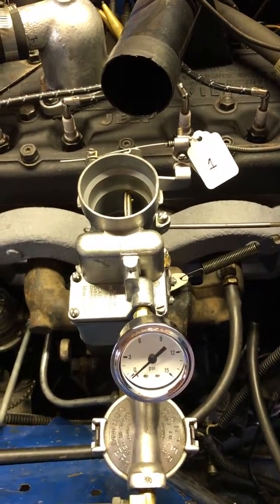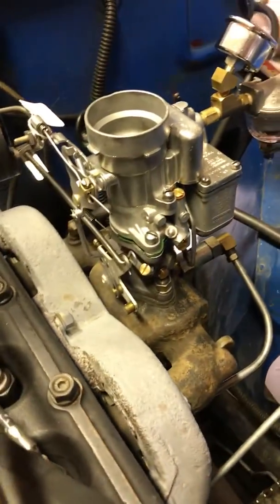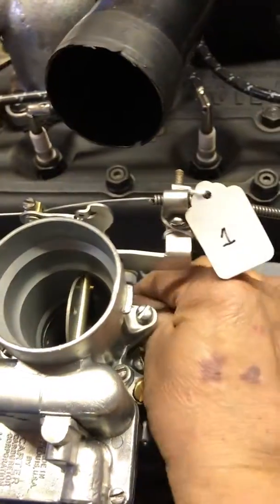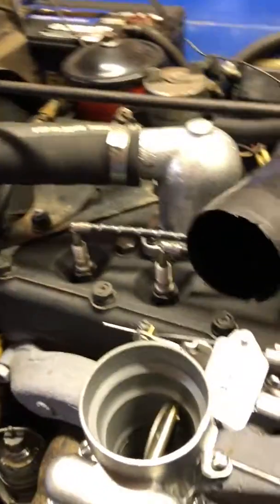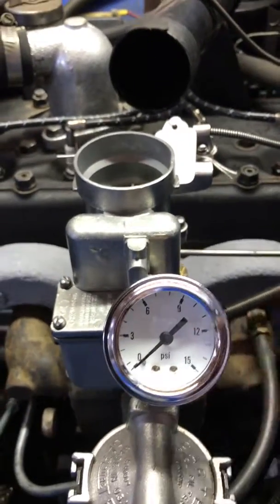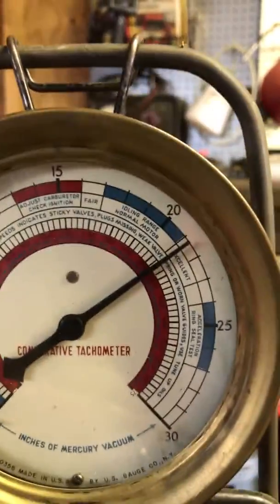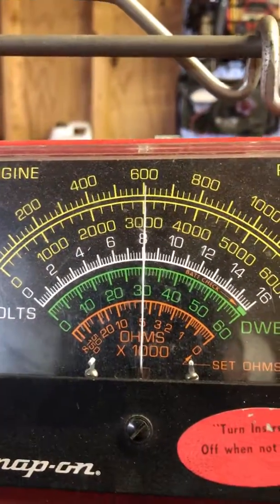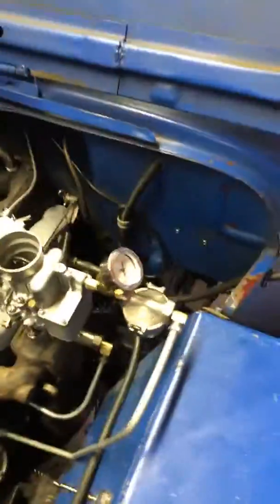Chuck’s WO 539S #1